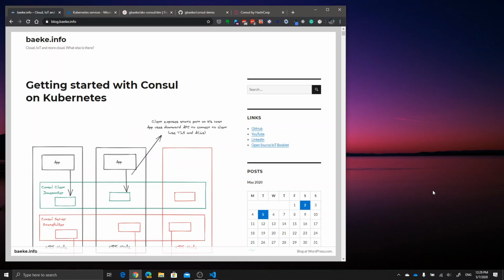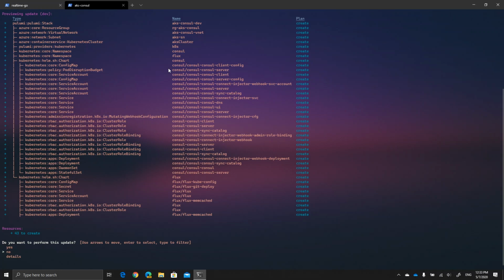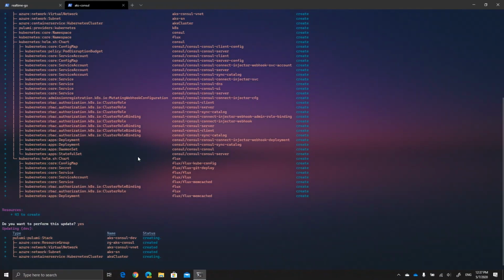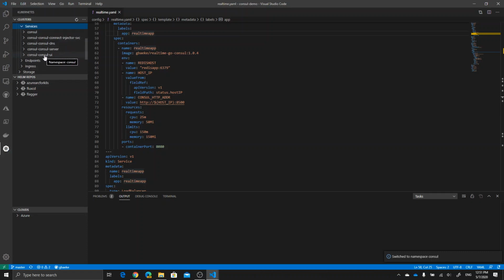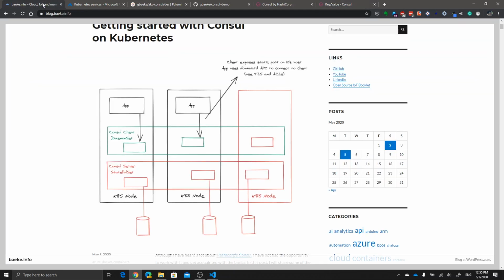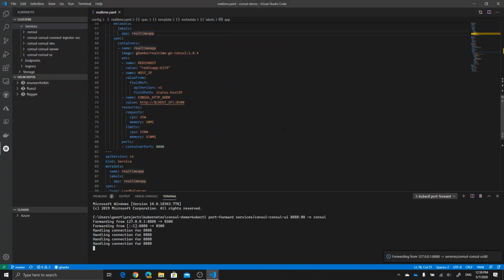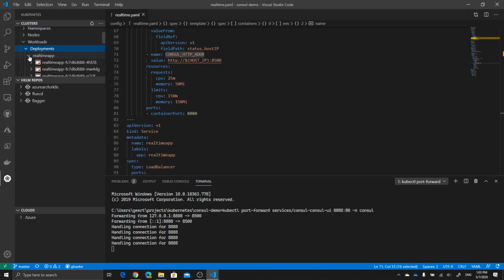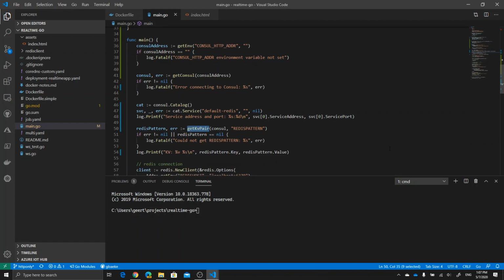Getting started with Consul on Kubernetes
In this video, we will take a look at Consul on Kubernetes. We will install Consul via its Helm chart but we will use Pulumi to automate it. Next, we will turn our attention to a small Go program that queries Consul to obtain service information and key/value pairs. The application is deployed with Flux. Flux is also installed by the Pulumi program. We also look at how your application can find the Consul agents on the cluster.